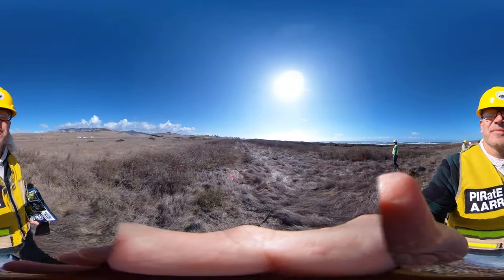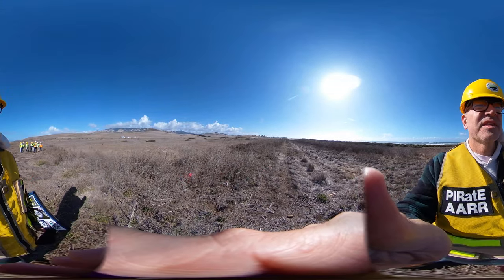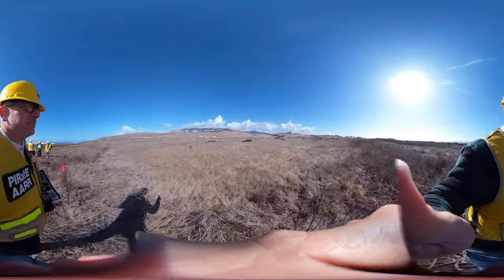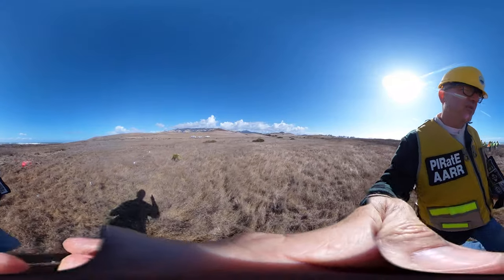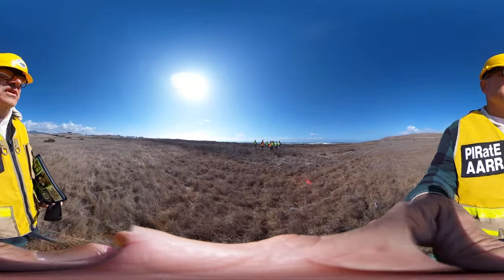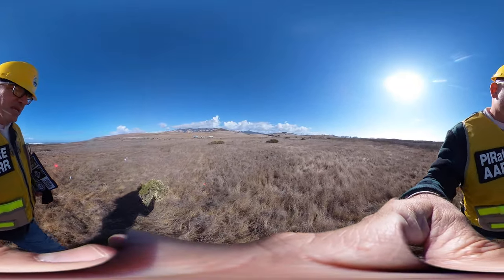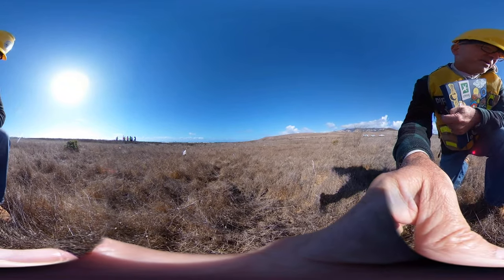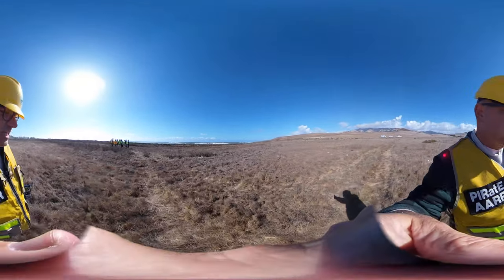PCH Roadbed Restoration in 2024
Along the Pacific Coast Highway (PCH) near Piedras Blancas, a decades-long infrastructure adaptation project is nearing completion. The highway has been realigned several hundred meters inland to address sea level rise and coastal erosion concerns. The former roadbed is being transformed into restored wetland and coastal prairie. This site features a depressional wetland that can accumulate up to two feet of water during rainy periods and hosts endangered wetland plant species whose distribution is marked by white flags. While this area meets traditional wetland criteria with its hydric soils, obligate wetland plants, and appropriate hydrology, it's notable that in the wake of the 2023 Supreme Court decision, similar such sites outside of California no longer receive federal protection due to their lack of connection to navigable waters. However, since this project falls under California's jurisdiction and was initiated before these changes, the site remains protected and is being actively restored as part of the larger CalTrans realignment project, demonstrating a commitment to ecosystem restoration in coastal California.